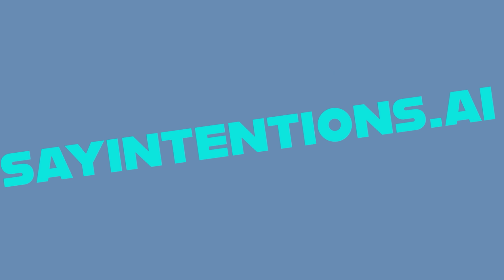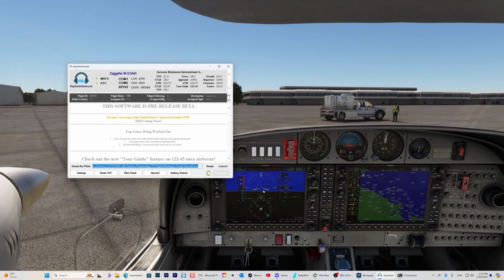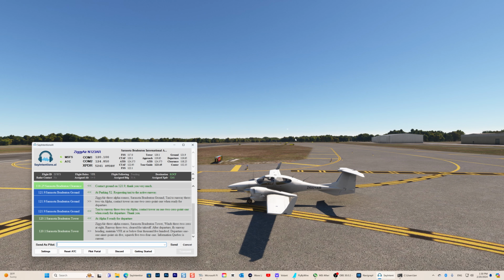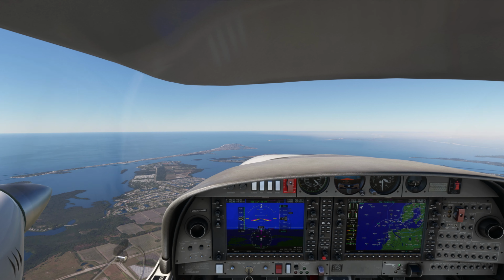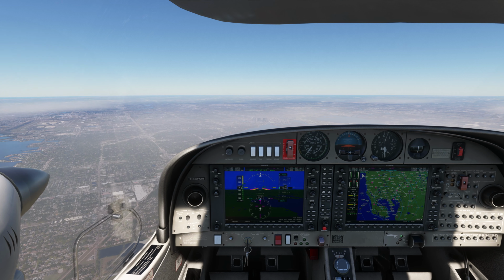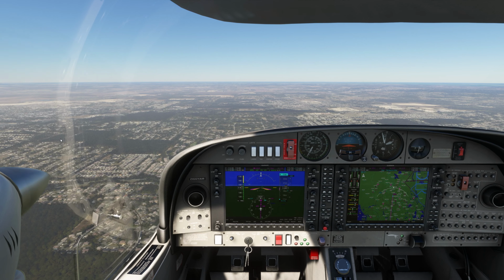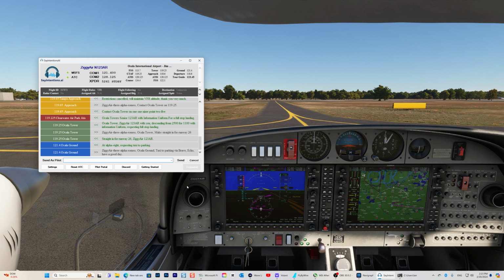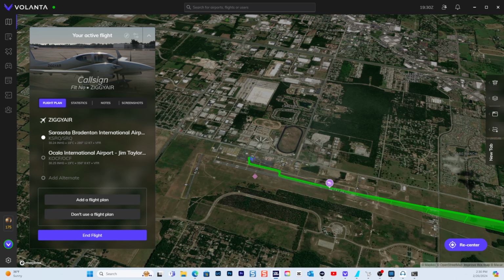SAYINTENTIONS.AI - FROM A CHARLIE TO A DELTA AIRPORT THROUGH BRAVO AIRSPACE.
Ziggy Air continues to evaluate how well does Sayintentions.AI ATC service works through different VFR situations.

SayIntentions.ai is an AI-based utility designed to replace the built-in Air Traffic Control (ATC) functionality in flight simulators like Microsoft Flight Simulator and X-Plane12. It leverages the power of GPT-4 and the team’s own “secret sauce” to provide an experience that is on par with speaking to actual air traffic controllers1.

The primary goal of SayIntentions.ai is to provide users with a lifelike, interactive communication experience3. It enables users to employ natural language and phraseology commonly used in real-world aviation communications3. This makes it ideal for those new to learning aviation radio communications3.

Let's take a short VFR flight and test its capabilities.